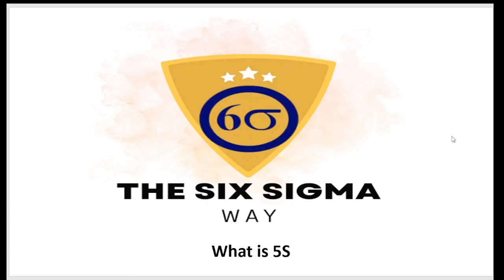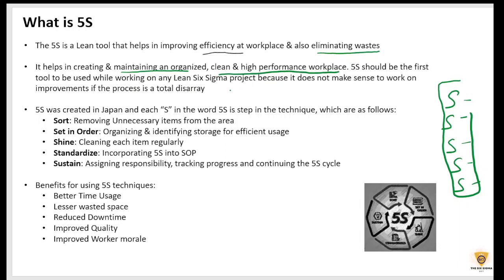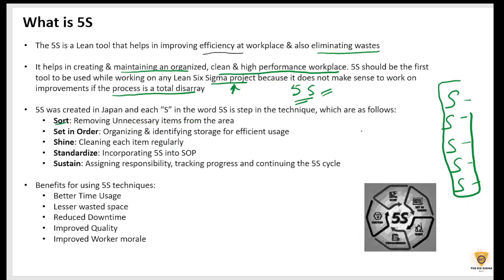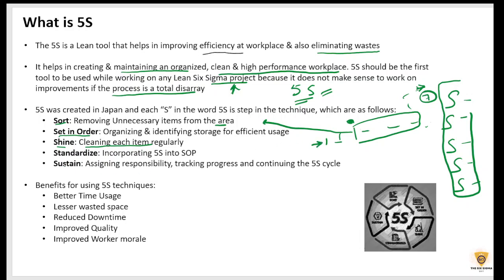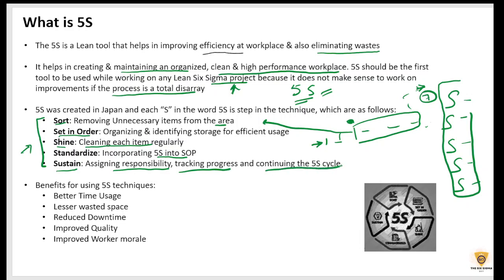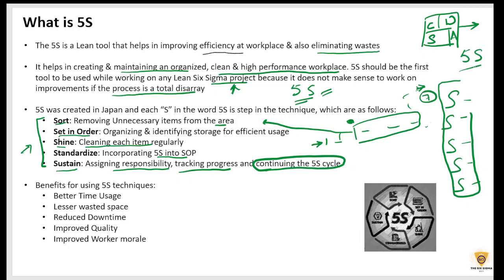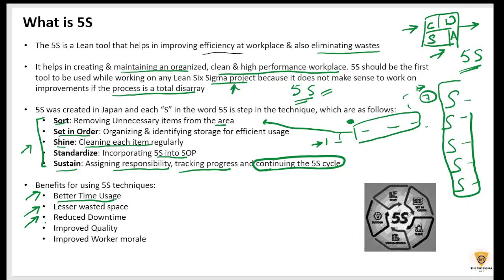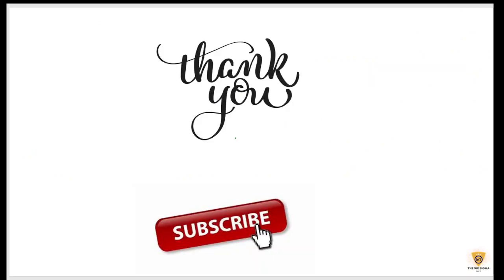What is 5S | Interview Questions | Quality Analyst in a Call Center | 5S BPO I Lean 5S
What is Kaizen. If you are also preparing for an interview as a Quality Analyst, this is the most asked Question in an interview.

Kaizen, Continual Improvement, 5S, Sort, Set in order, Shine, Standardize, Sustain